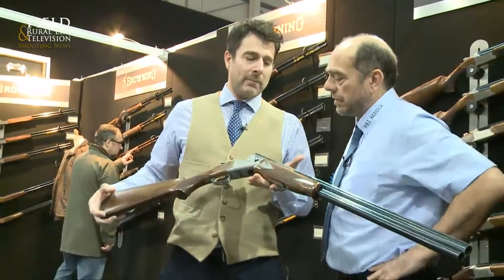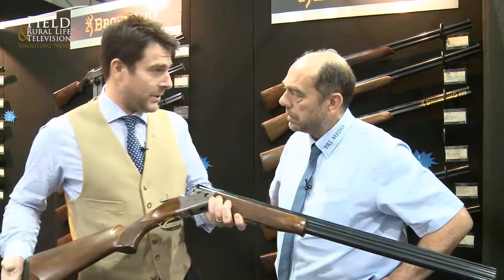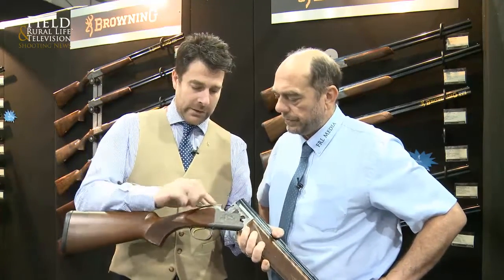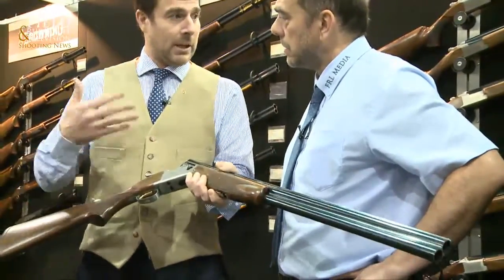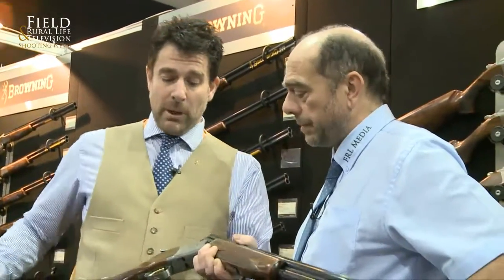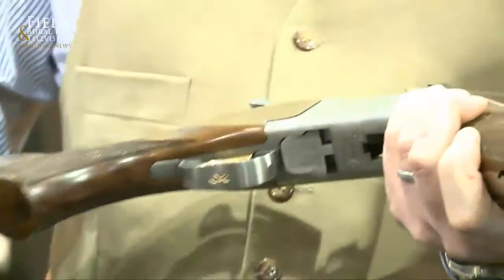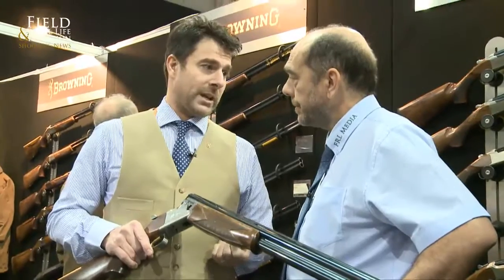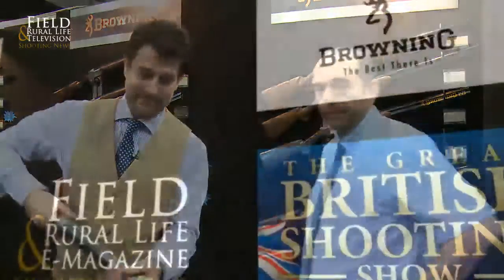Browning 525 BSS 2014